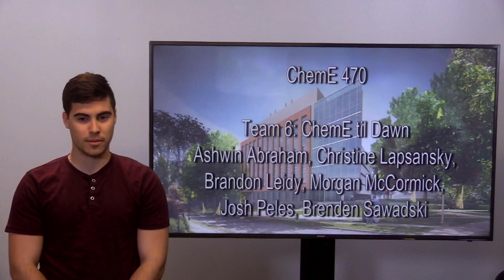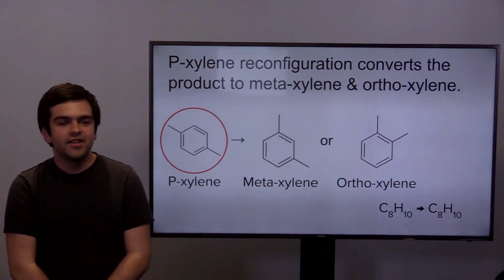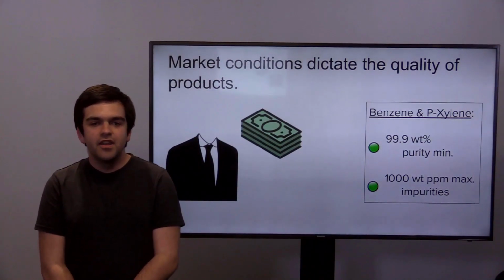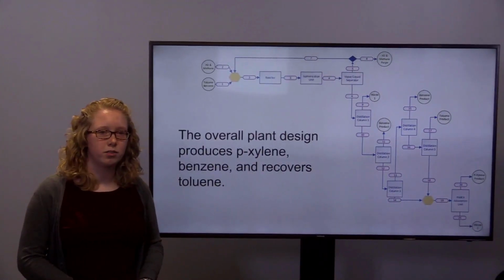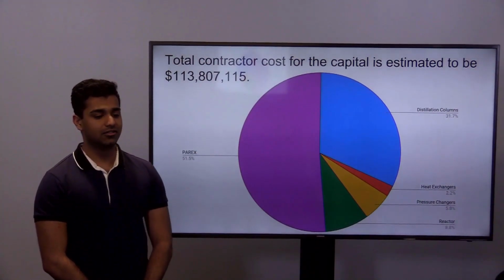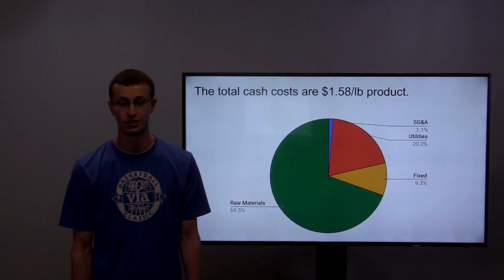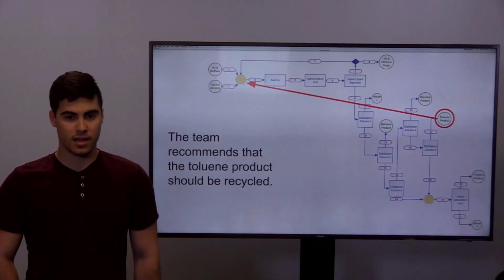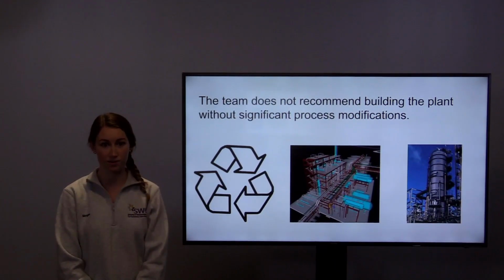Chem E 470- Team 6 Final Presentation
Final presentation by Christine Lapsansky, Morgan McCormick, Brandon Leidy, Brenden Sawadski, Josh Peles, and Ashwin Abraham